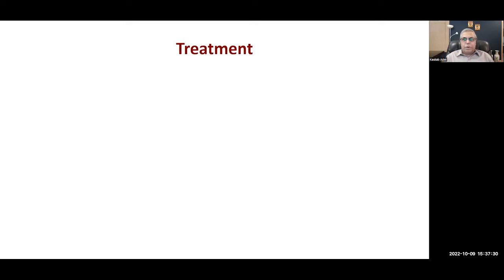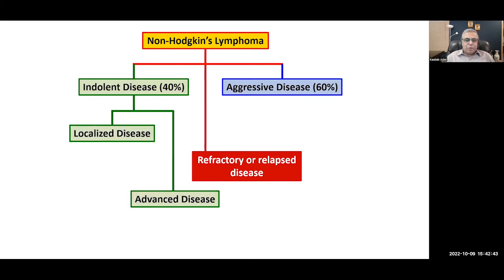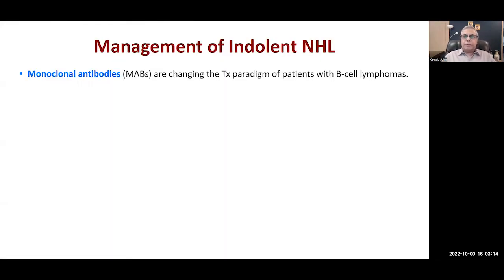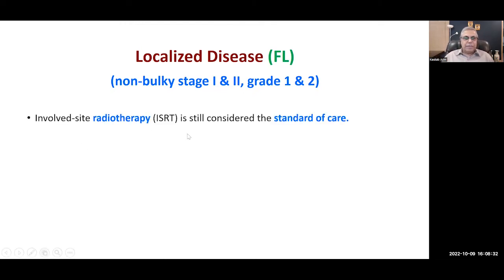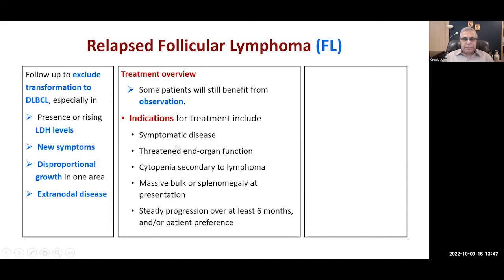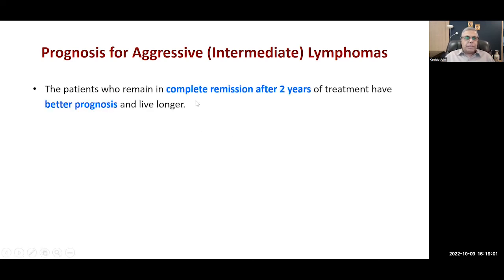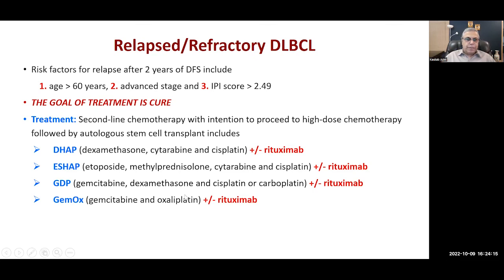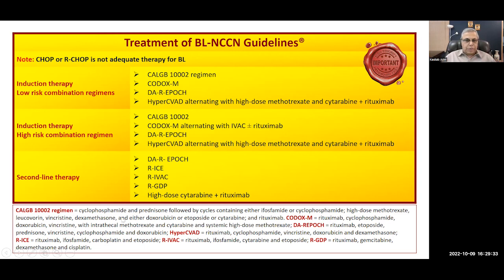Non Hodgkin Lymphoma Semester 221 Part 2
Part 1 already posted